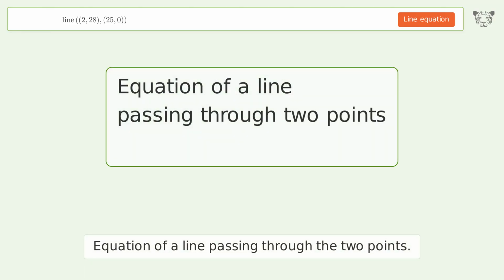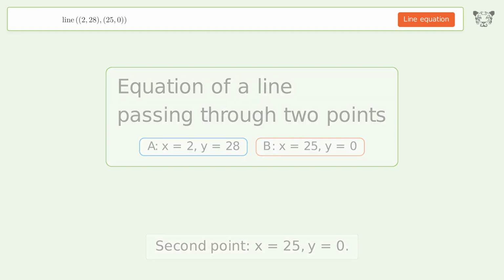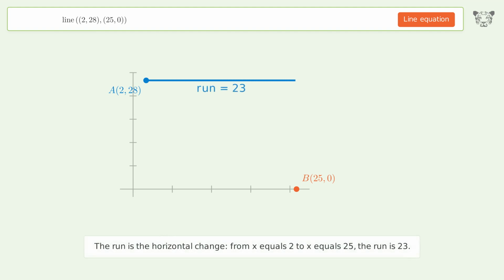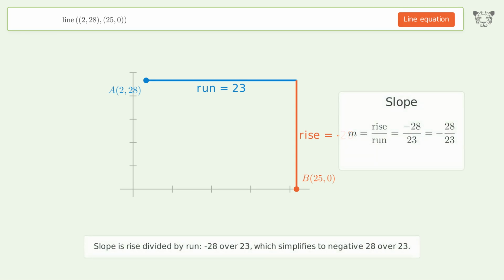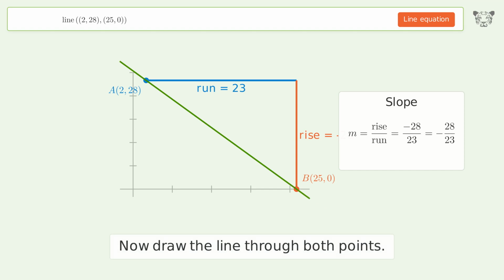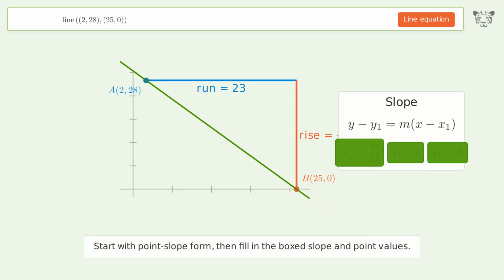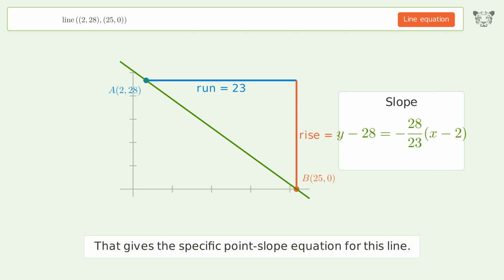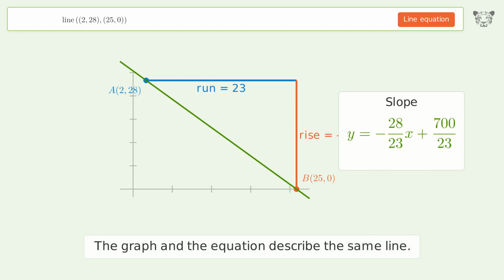Finds Properties of a line from (2,28)-(25,0) | Tiger Algebra Solver